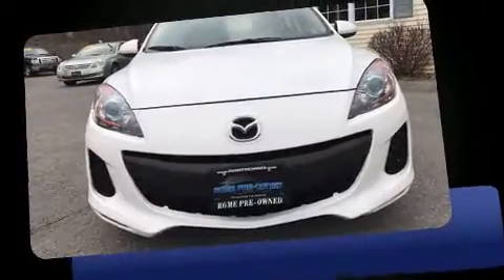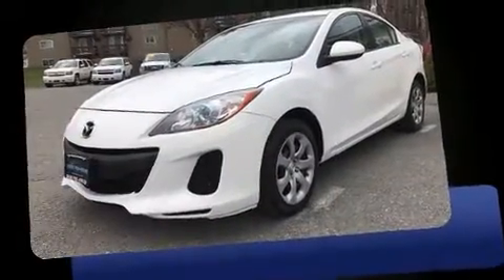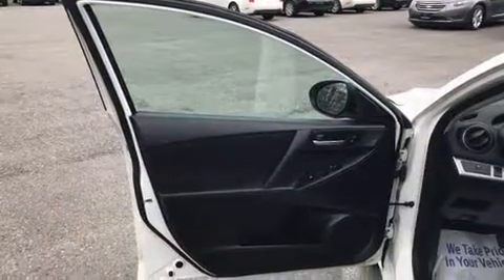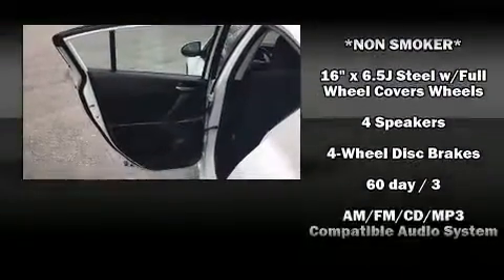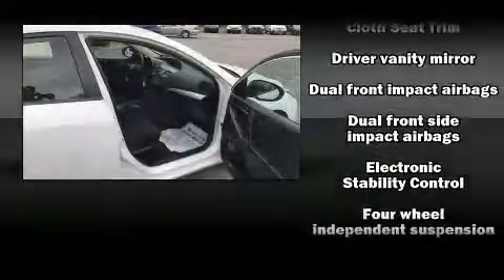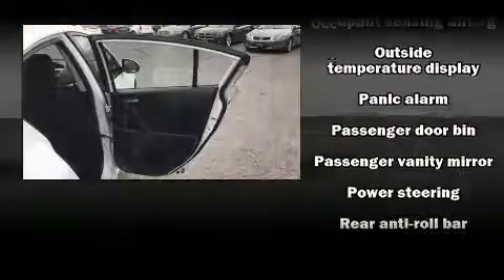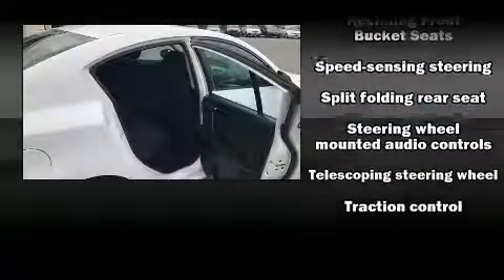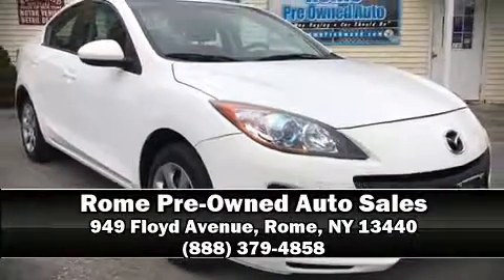2013 Mazda Mazda3 i in Rome, NY 13440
Get excited about the 2013 Mazda Mazda3. This 4 door, 5 passenger sedan is still under 75,000 miles! Under the hood you'll find a 4 cylinder engine with more than 150 horsepower, and for added security, dynamic Stability Control supplements the drivetrain. Top features include a split folding rear seat, 1-touch window functionality, a tachometer, a trip computer, front bucket seats, power windows, cruise control, and more. You and your passengers will enjoy the stereo system, which includes a CD player with MP3 capability, steering wheel mounted audio controls, and 4 speakers, providing excellent sound throughout the cabin. Mazda also prioritized safety and security with features such as: dual front impact airbags with occupant sensing airbag, head curtain airbags, traction control, anti-whiplash front head restraints, a panic alarm, and 4 wheel disc brakes with ABS. Brake assist technology provides extra pressure when applying the brakes. A Carfax history report indicates just one previous owner. We have the vehicle you've been searching for at a price you can afford. Please don't hesitate to give us a call.